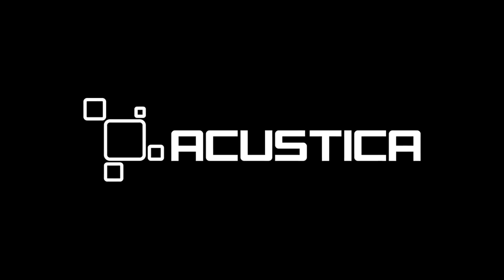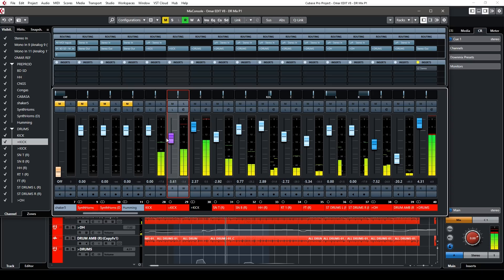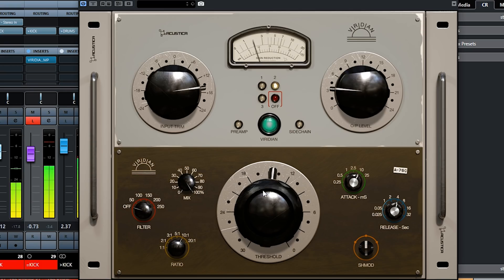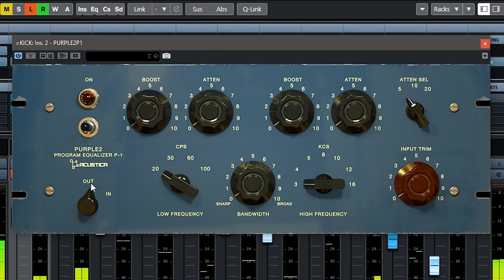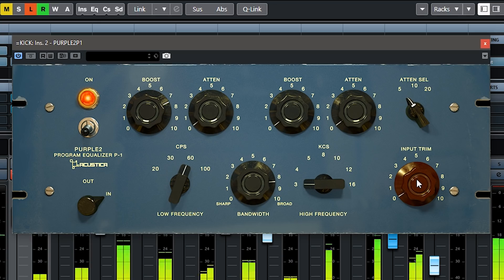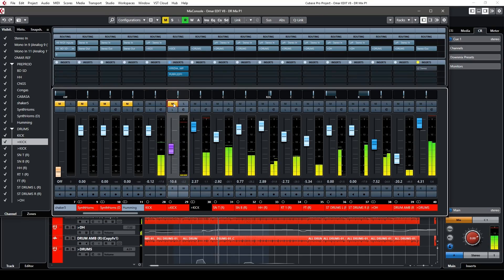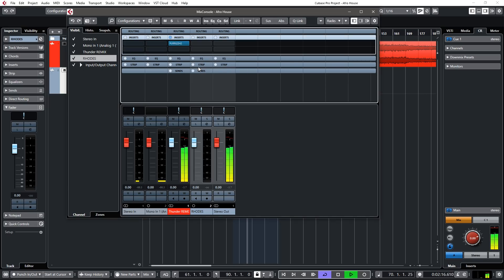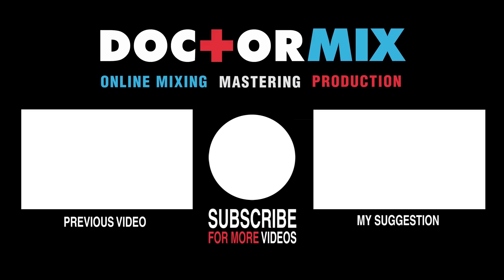3 Ways A Pultec EQ Can Save Your Mix